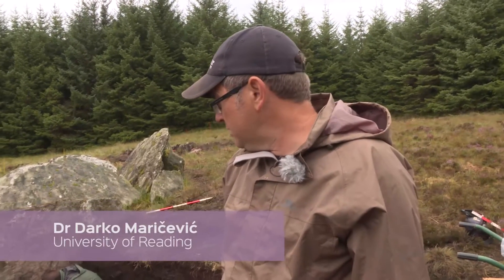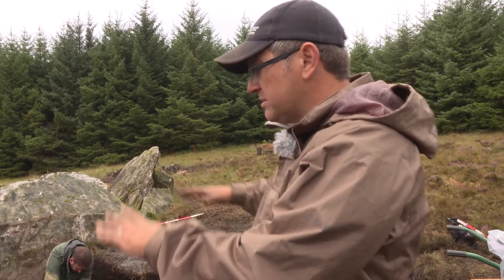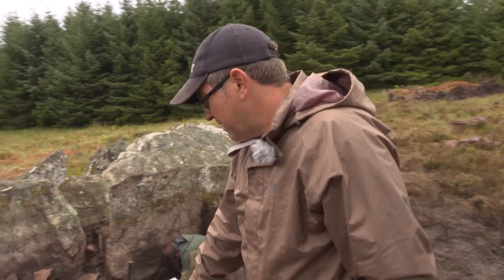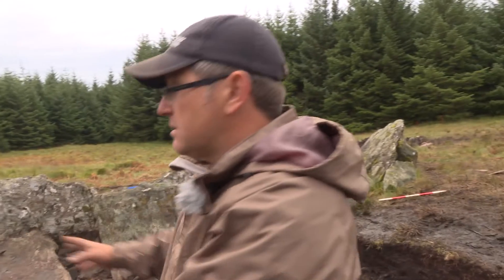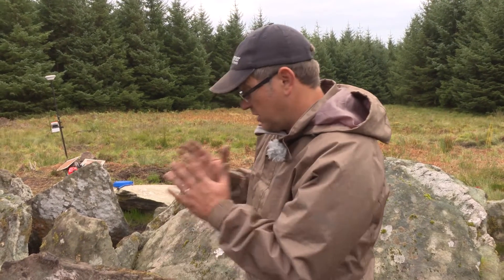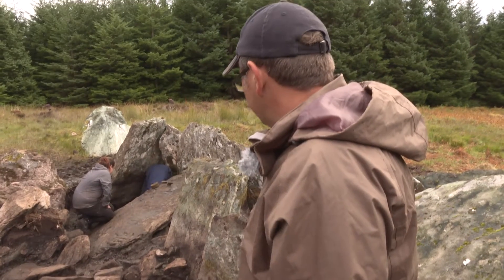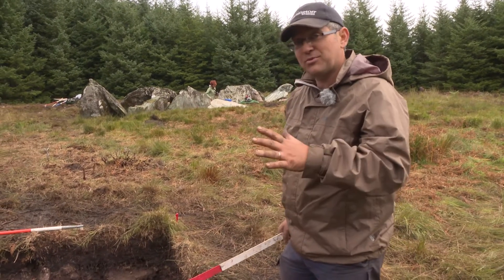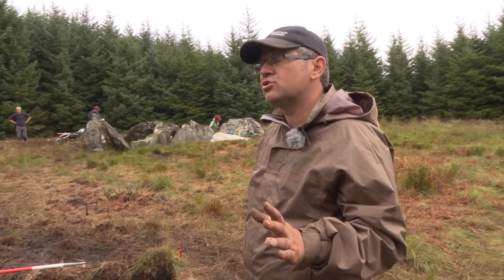The Giant's Grave: what lies beneath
Islay Heritage is exploring the appearance of the Neolithic on Islay by studying one of the first Neolithic burial tombs on the island: Slochd Measach, otherwise known as the Giant’s Grave. This Neolithic chambered cairn is located in the forestry plantation between Nerabus and the summit of Beinn Tart a’Mhill, and is currently undergoing excavation by the University of Reading in collaboration with Islay Heritage.
Several Neolithic burial tombs are known on Islay. They have rectangular shaped chambers constructed from slabs of stone, and would have been surrounded and covered by a cairn made from stones – we call these tombs chambered cairns. The Giant’s Grave appears to have been the largest Neolithic Chambered Cairn on the island.
In 2015, geophysical surveying techniques and small-scale test excavations were used to begin exploring the burial tomb. Further archaeological excavations were carried out in late August 2016, by Prof. Steven Mithen, Dr Darko Maričević and a team of archaeologists and students from the Universities of Reading and Bournemouth.